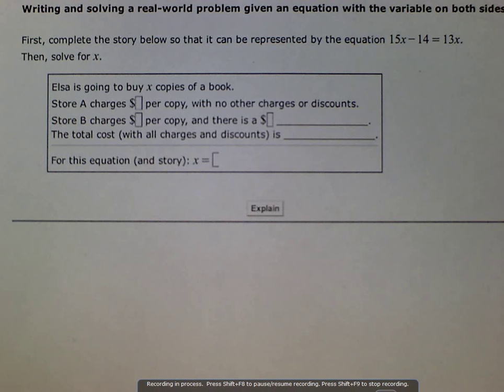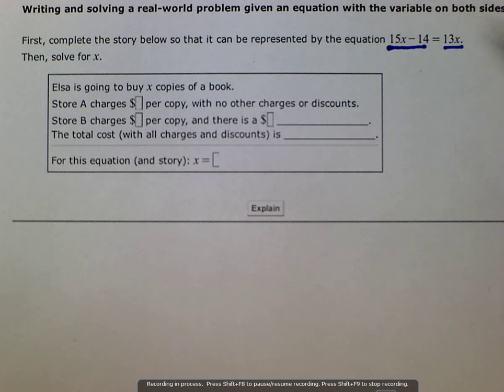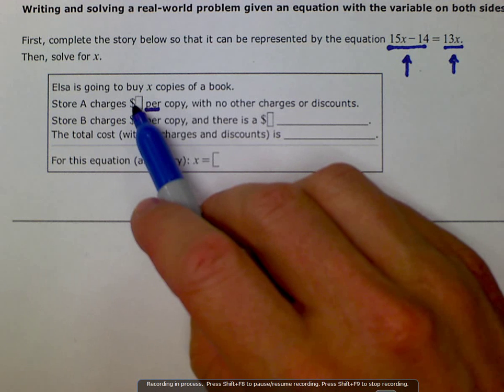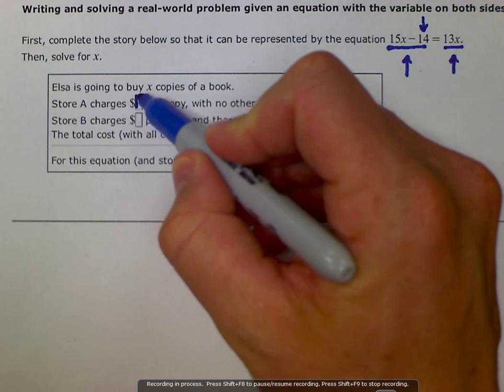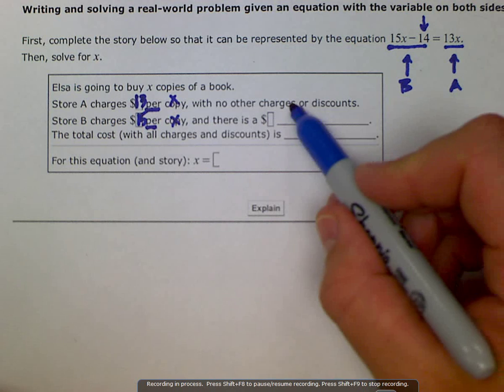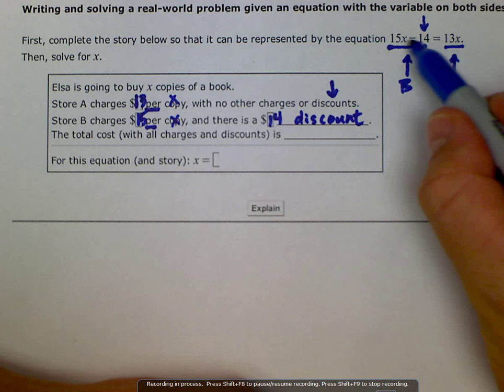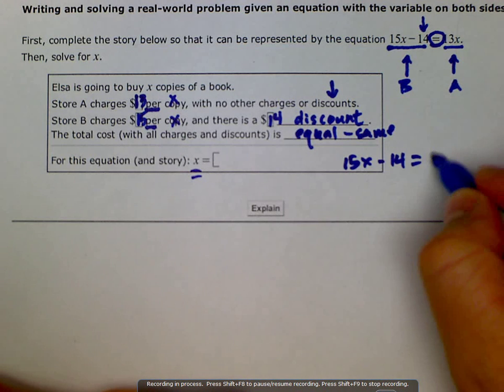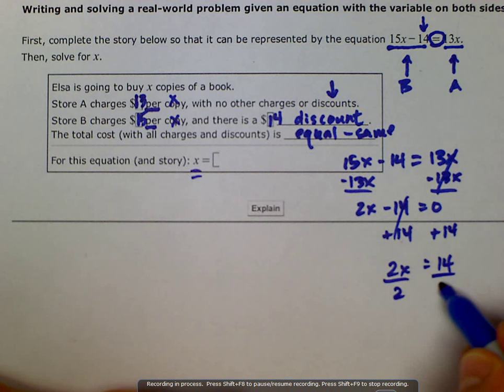ALEKS: Writing and solving a real-world problem given equation with variable on both sides (MC)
Writing and solving a real-world problem given  equation with  variable on both sides